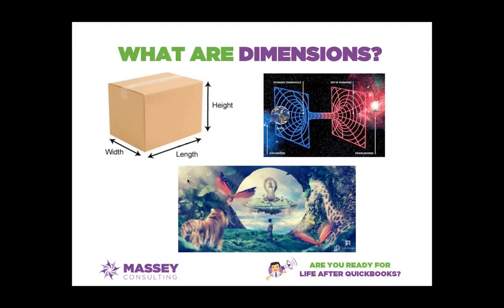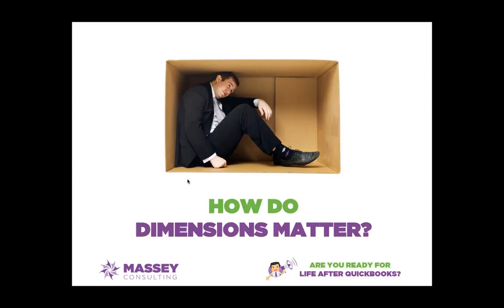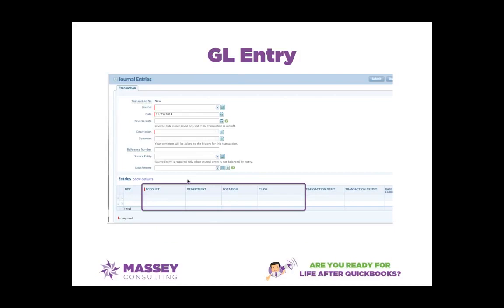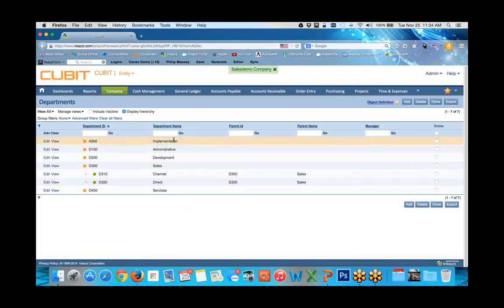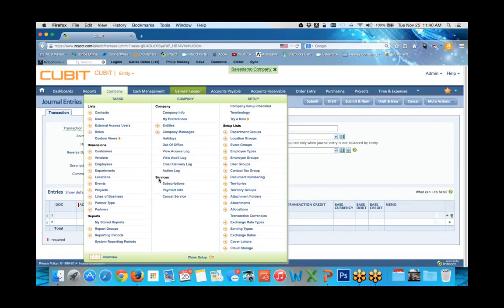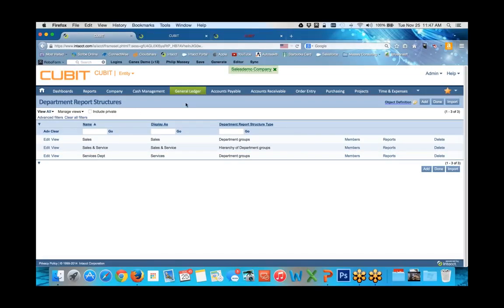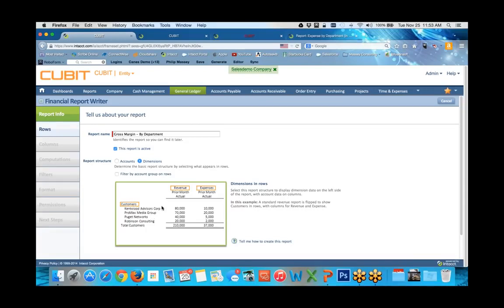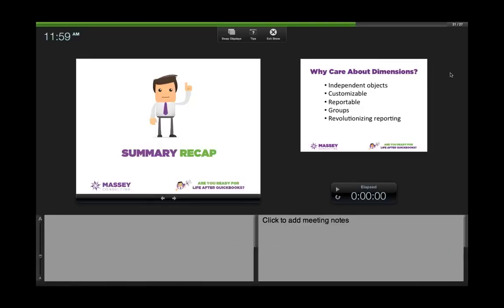Sage Intacct | CloudBytes: Dimension Driven Financial Statements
In our first session of the Sage Intacct Cloud Bytes series called "Dimension Driven Financial Statements, we will cover what an Intacct dimension is and how it can be used in financial statements.